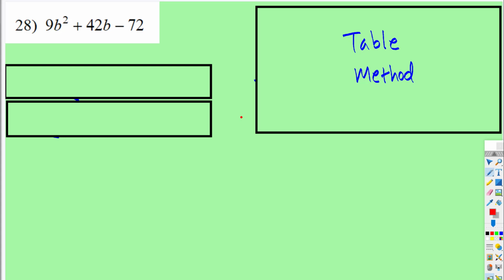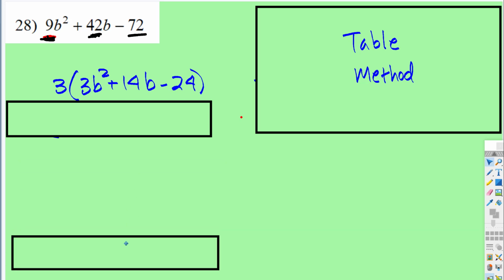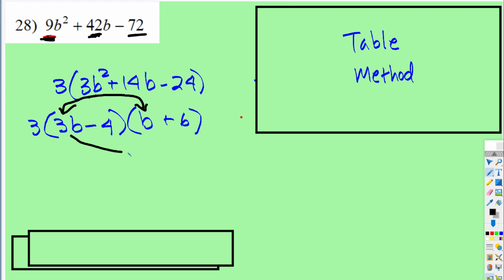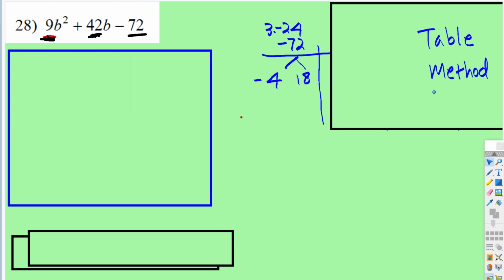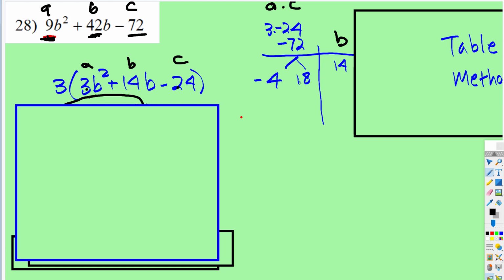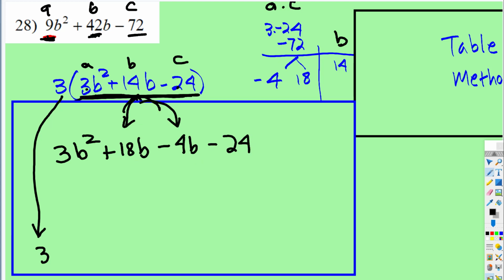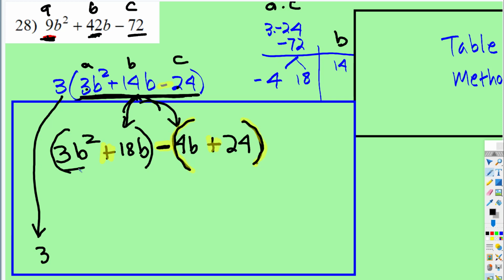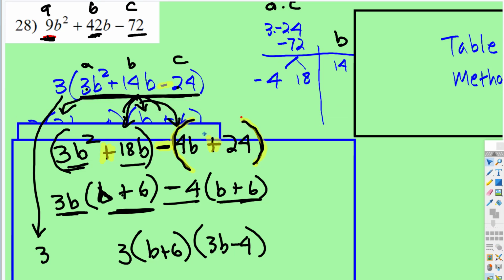Quadratics: Factoring Lead Coef NOT One - Special Relationships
This video shows how to factor quadratic funtions that have a special relationship:
Difference of Squares (Conjugates)
Perfect Square Trinomial-Binomial Squared